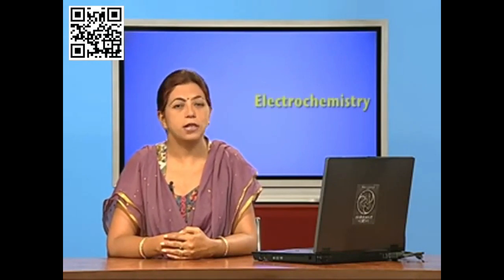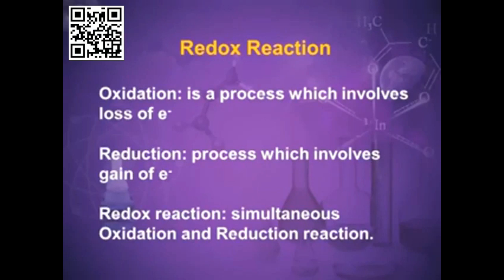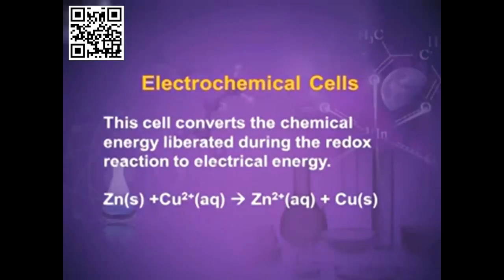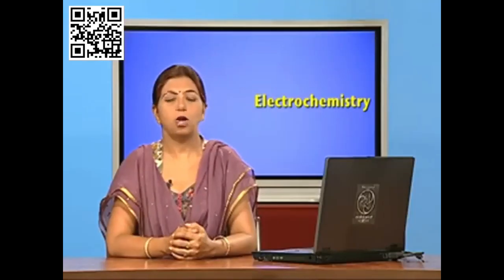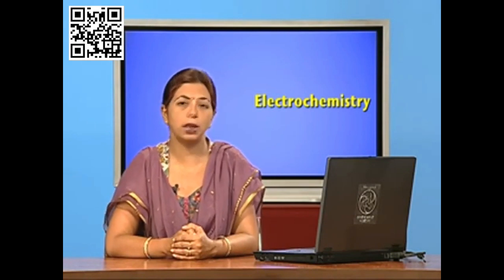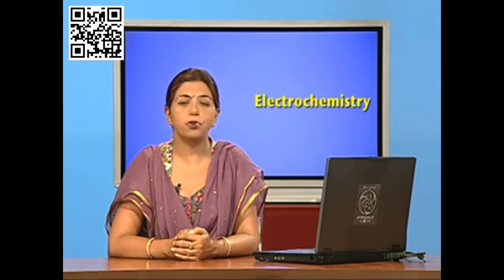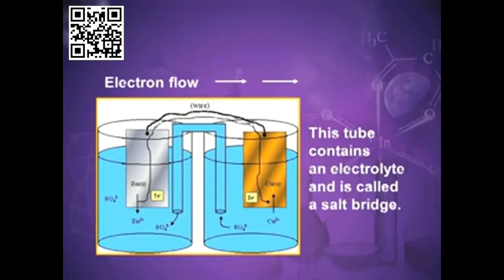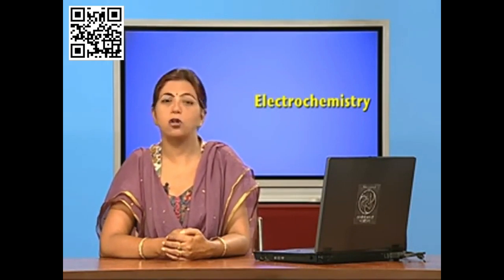Electrochemical Cells | Language English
Class 12
Subject : Chemistry
Topic : Electrochemical Cells | Language English